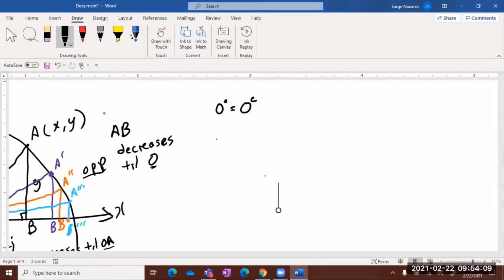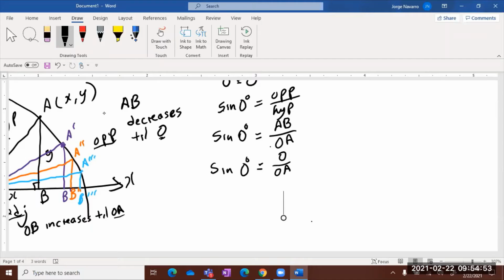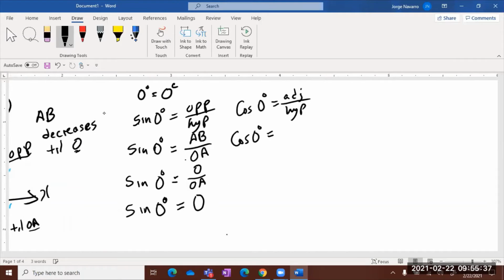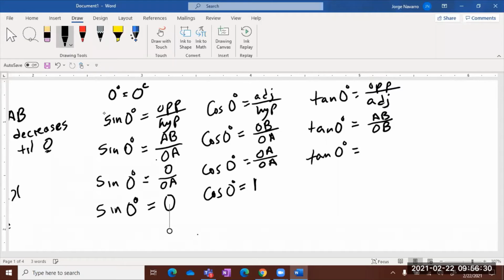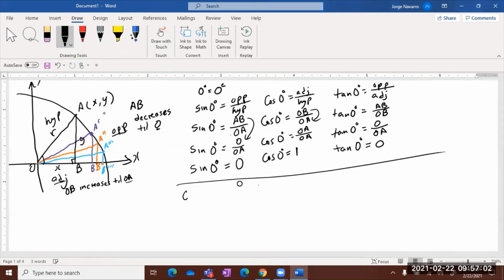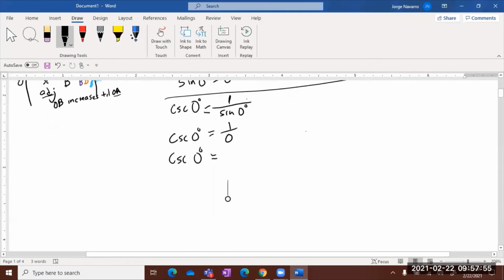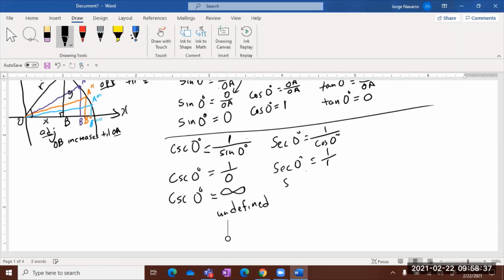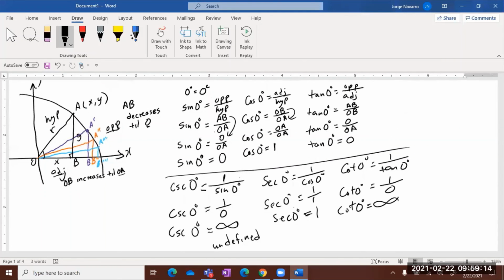Trigonometry Part 2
This video shows trigonometry ratio in first quadrant.